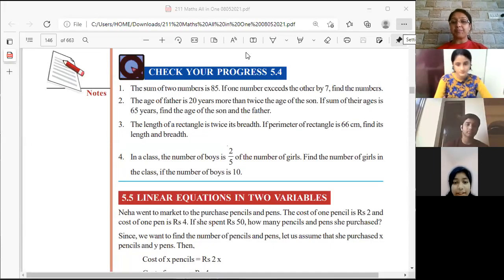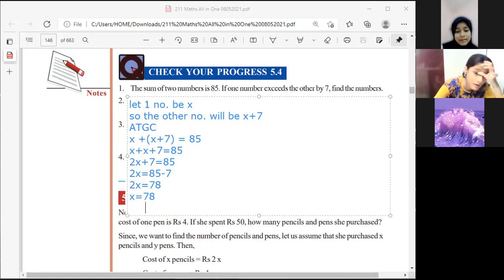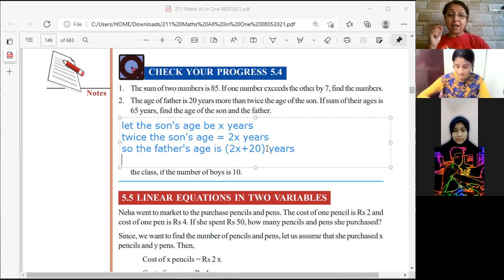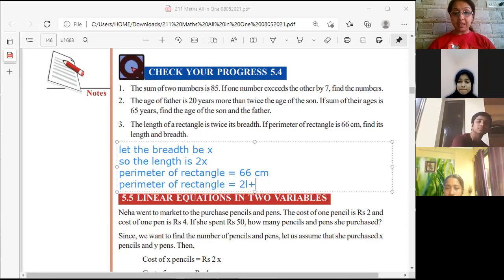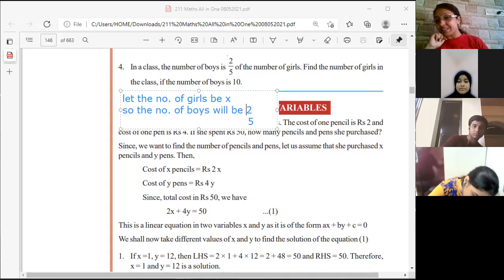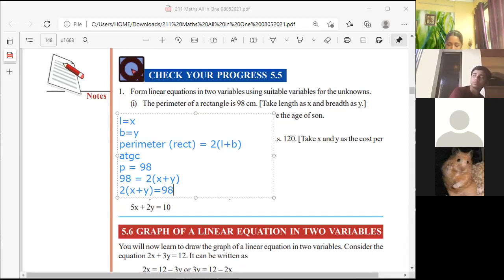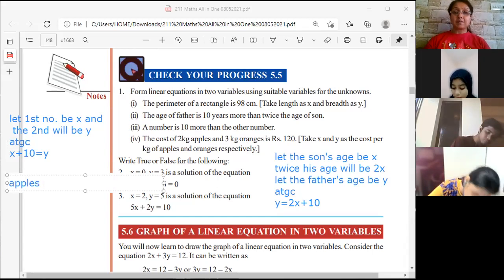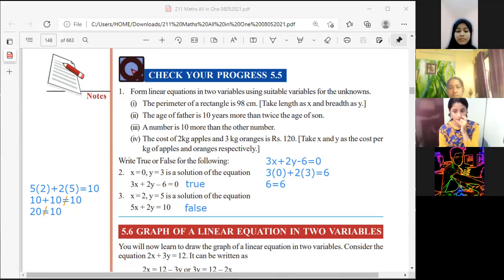Tagore Math chp 5 linear equations 5.4 +5.5